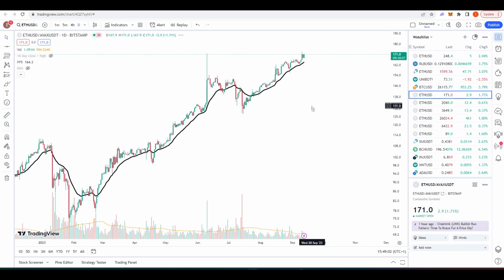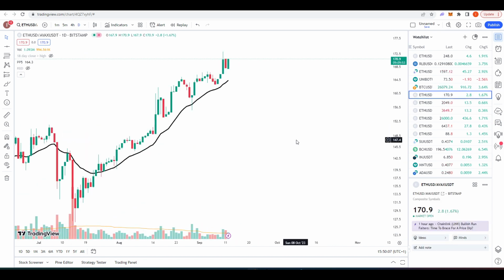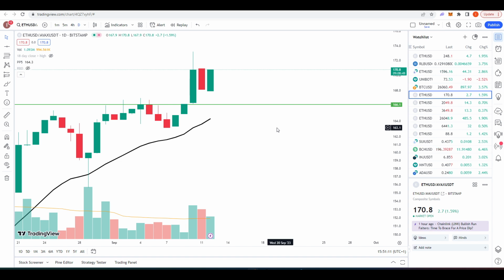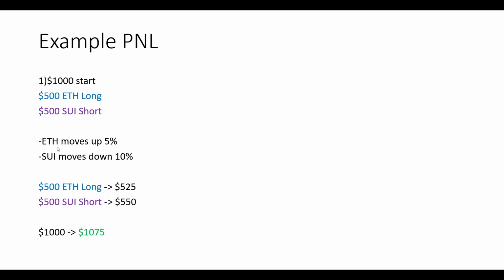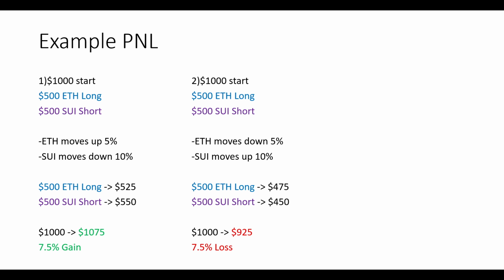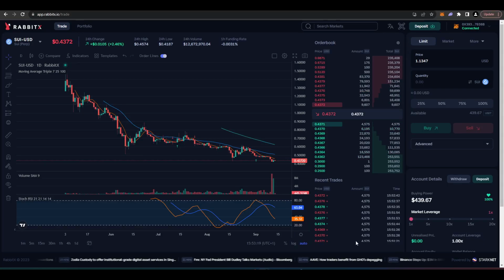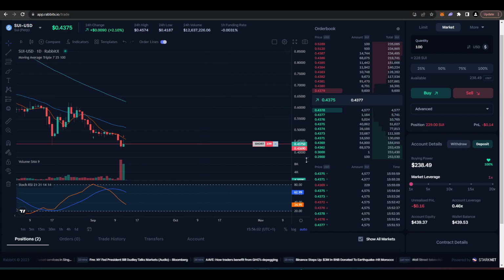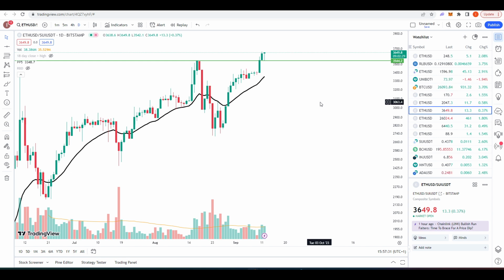Making Money In Bear Markets | Advanced Trading Strategies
Pair trading in crypto involves the simultaneous long and short of two different crypto currencies. The objective is to take advantage of differences in price movements

Timestamps:
0:00 Intro
0:05 Explaining Stink Bids
3:53 The other side
4:44 Example trade
5:34 Liquidation risk
6:07 Where to trade